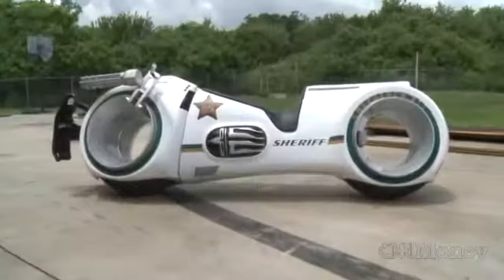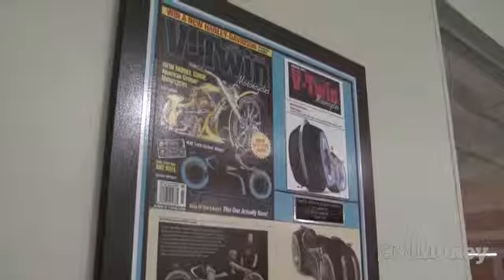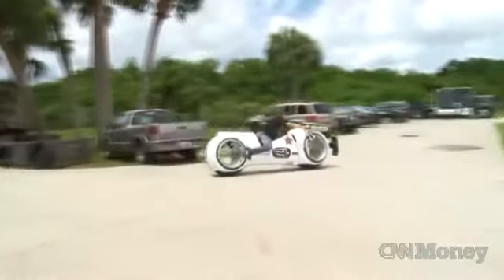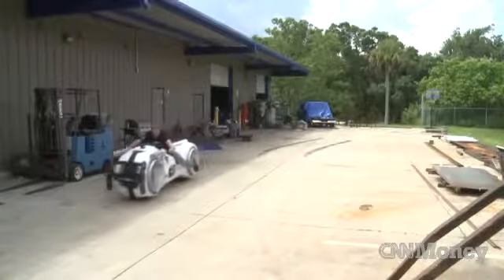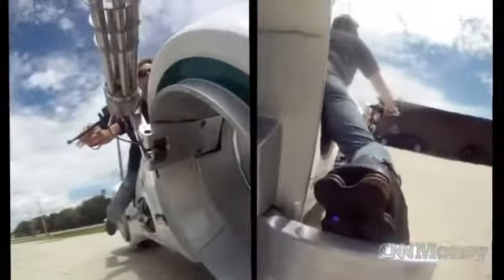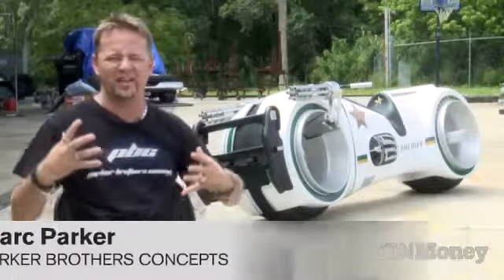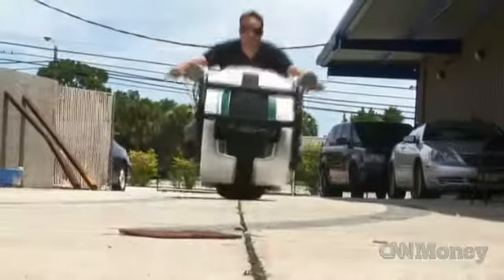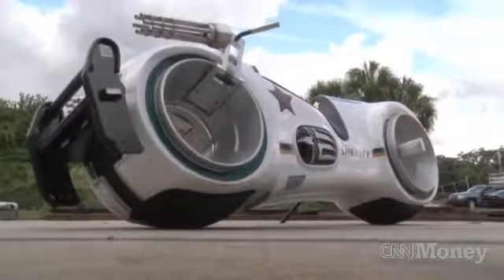Tron legacy police motocycle